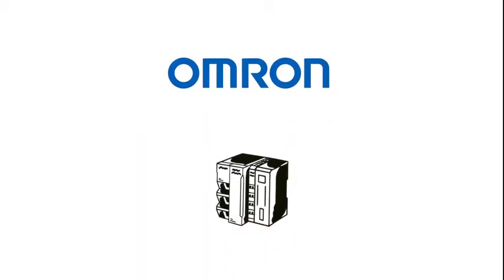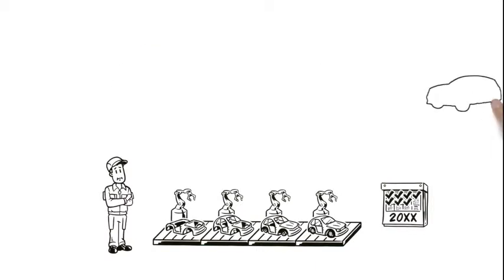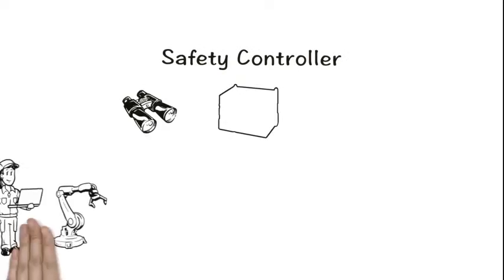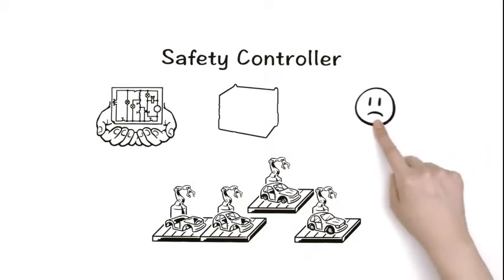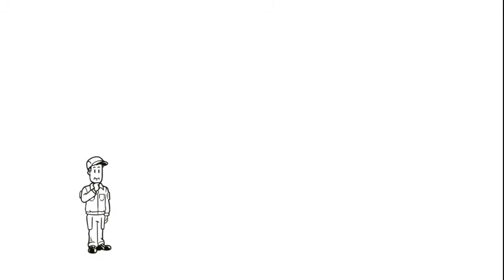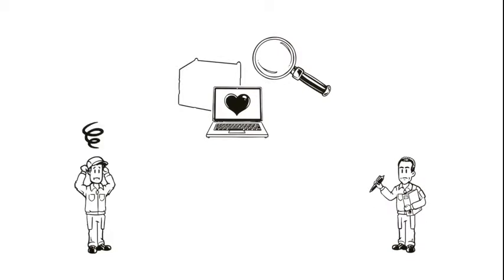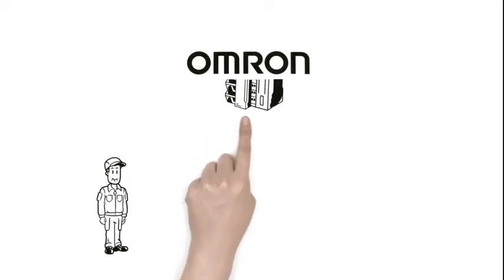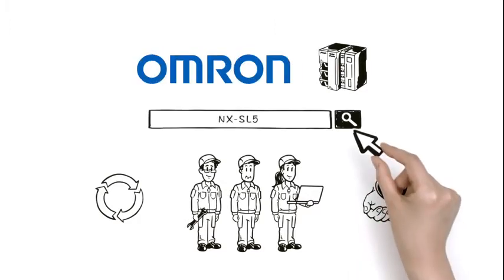Omron NX Safety Controller with CIP Safety Support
Manufacturers seeking to enhance the flexibility of their operations will find a welcome solution in Omron’s latest addition to the NX controller series. The brand-new safety controller now covers CIP Safety applications using Ethernet/IP networks as well as Safety over EtherCAT – an expansion that can now support 40% of manufacturers’ safety networking needs. With the incorporation of Sysmac Studio software enhancements, Omron is making it easier than ever to design and maintain machine safeguarding systems.

Benefits of CIP Safety
CIP Safety is one of the most widely used safety networking protocols because it enables various nodes in the system – such as PLCs, I/O blocks, light curtains and interlock switches – to communicate with one another. Since it’s both network- and media-independent, it allows safety and standard control devices to reside on a single network. This eliminates the need for a purpose-built safety network and enables the sort of flexibility that manufacturers strive for in the face of more globalized, high-mix production needs.

Who Needs the New Safety Controller?
The addition of CIP Safety to the NX safety controller line is specifically targeted towards customers who need to upgrade their equipment safety but want to leave their existing Ethernet/IP control architecture in place. It’s also designed for manufacturers who need to run high-speed synchronous motion applications while enabling machine-to-machine safety messaging. The new NX safety controller makes it possible to communicate with industrial robots as well as other safety devices via Ethernet/IP CIP Safety connectivity.